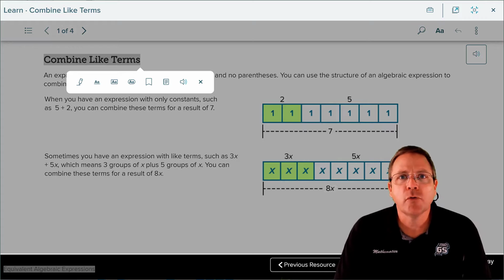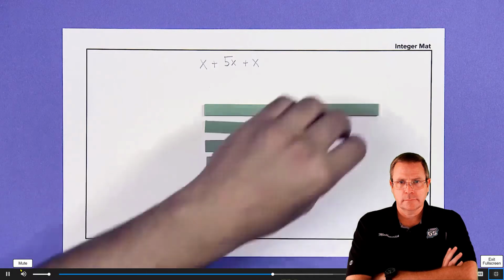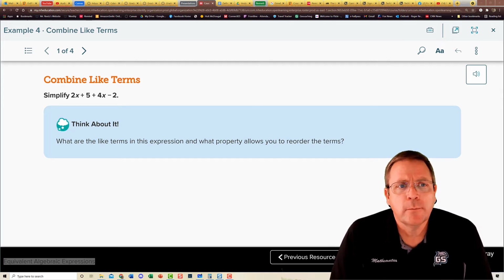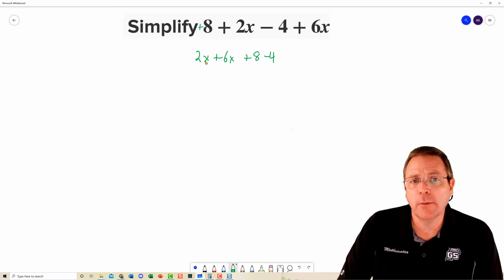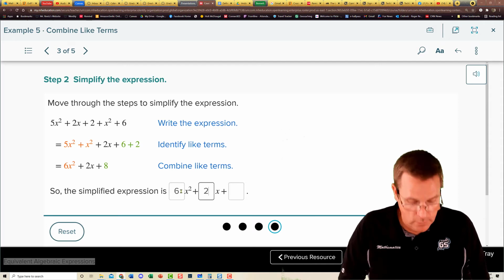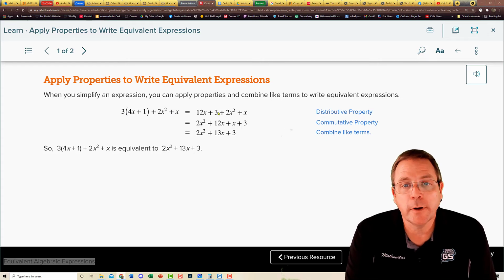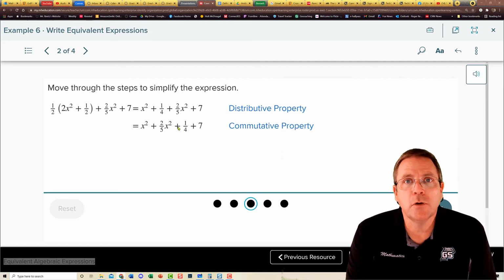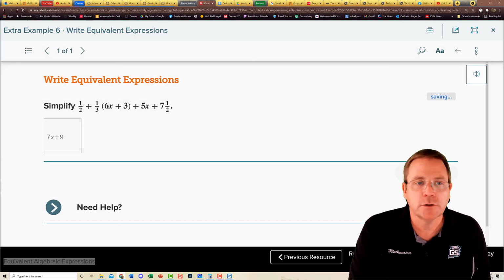5-7 Equivalent Algebraic Expressions (Part 3)